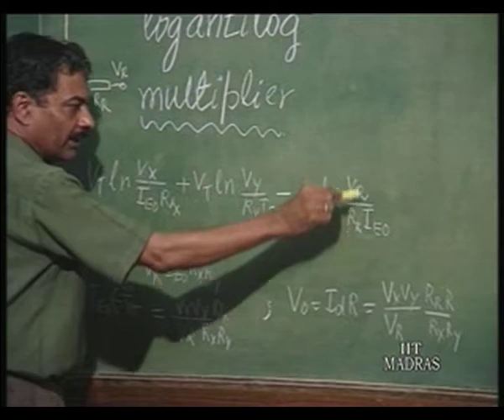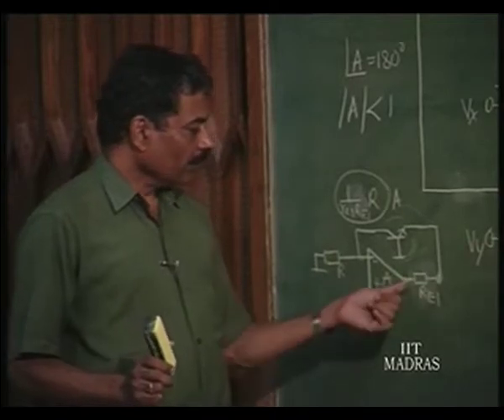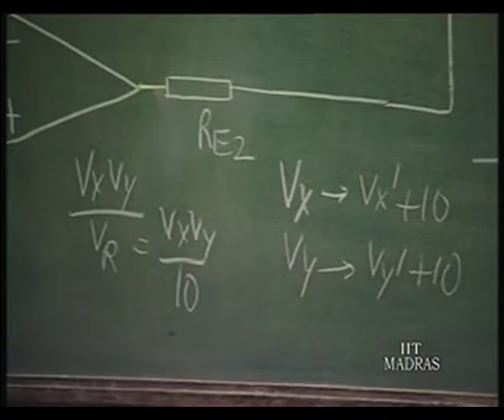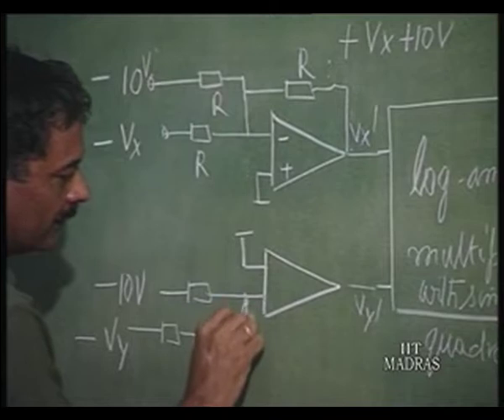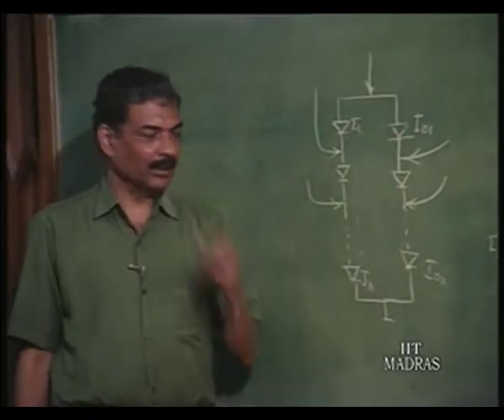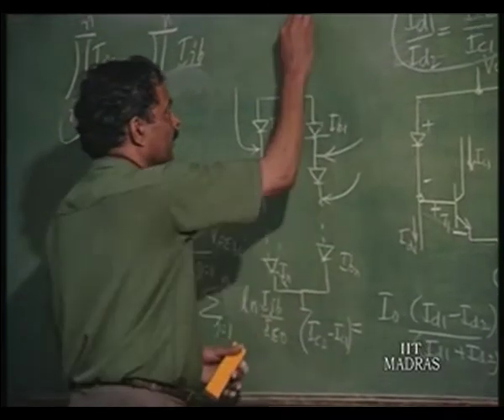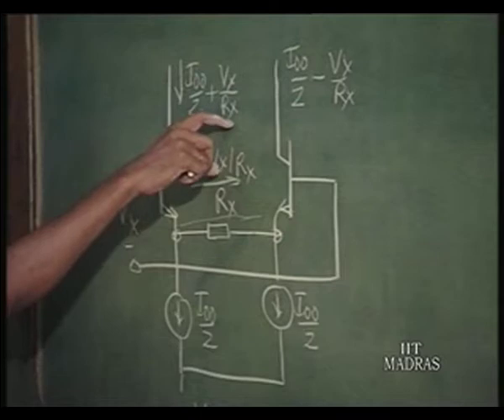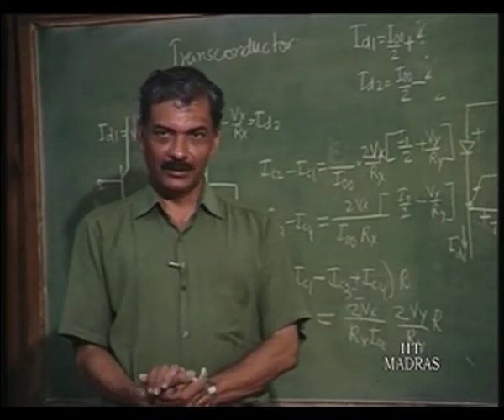Log-Antilog Multipliers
Subject: Electrical